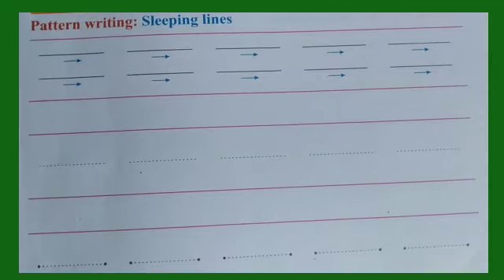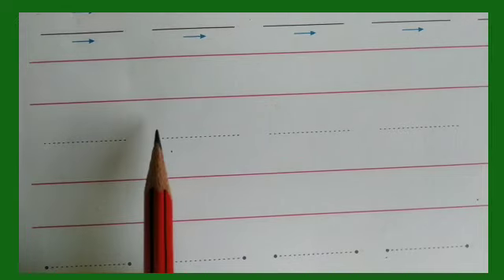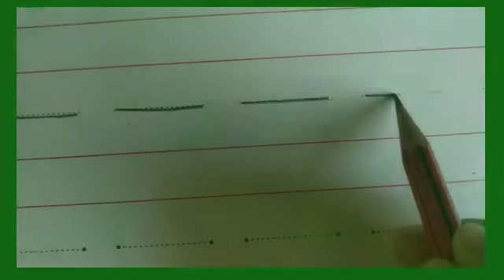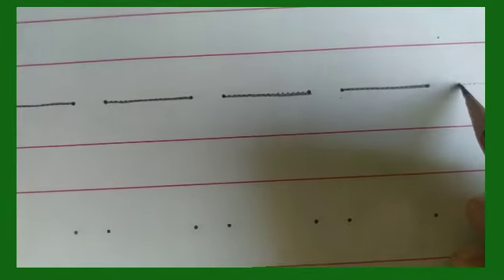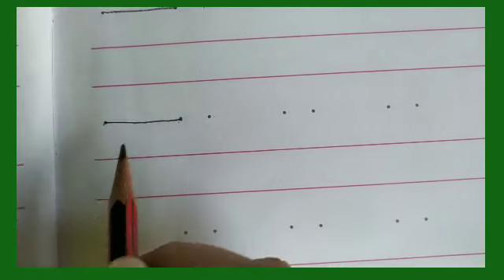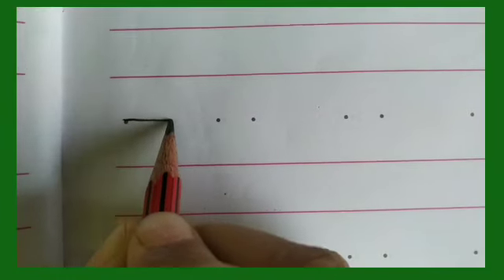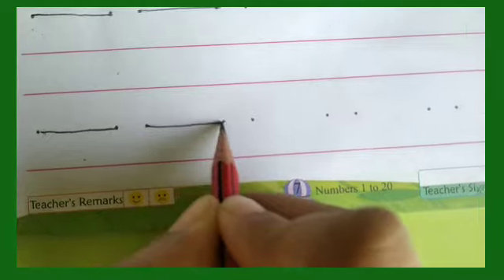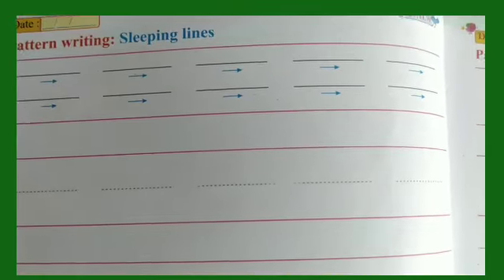STD-PS, MATHS_PATTERN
Topic- Sleeping lines
C. W. Page- 7
H. W. Page-8